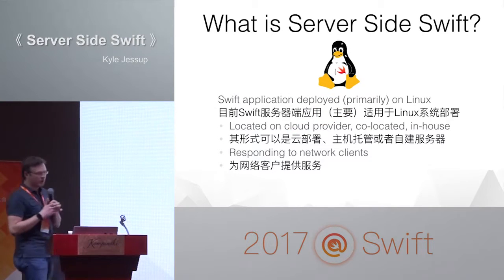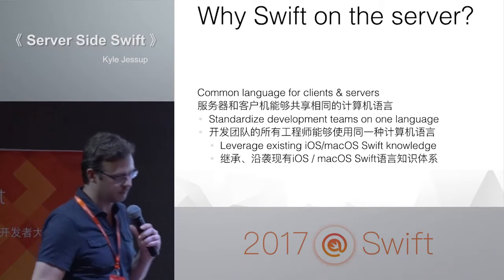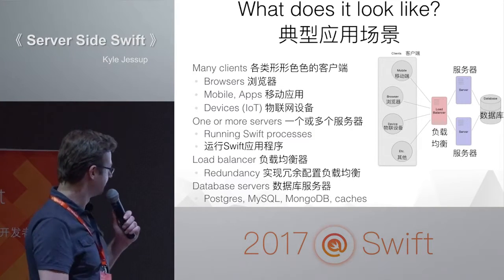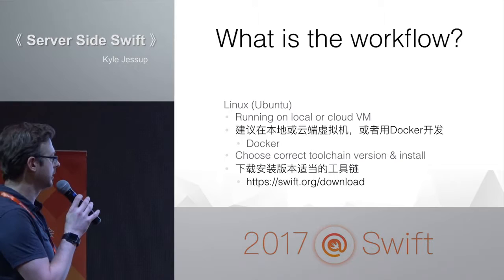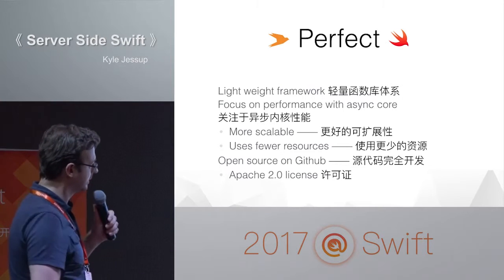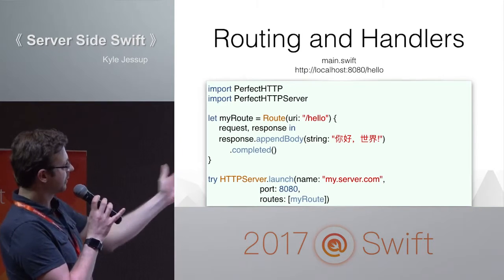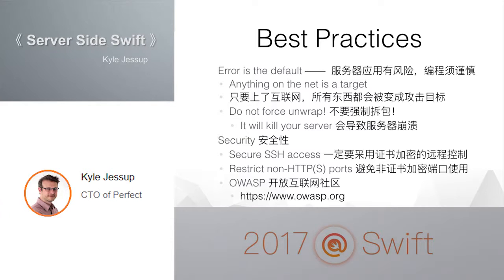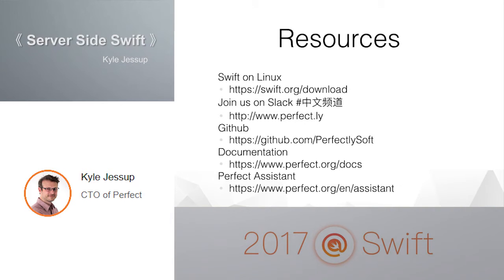ServerSideSwift KyleJessup StuQ